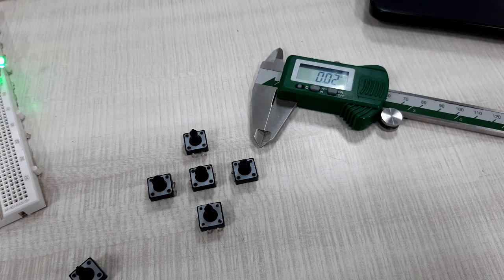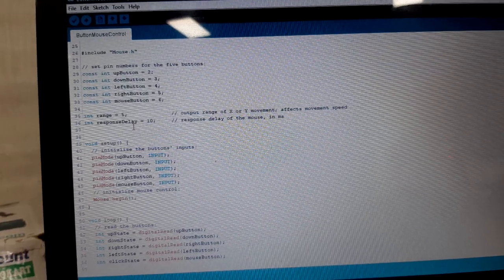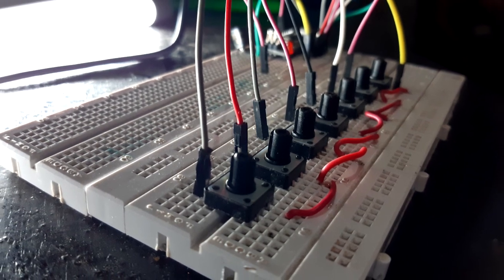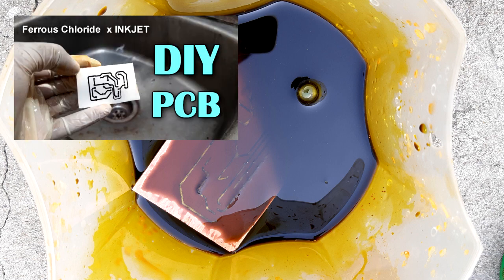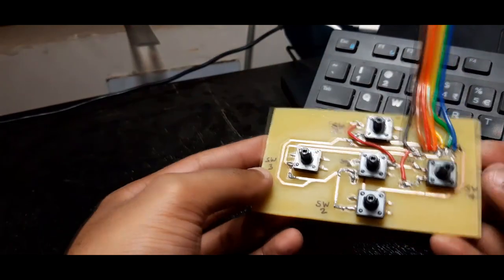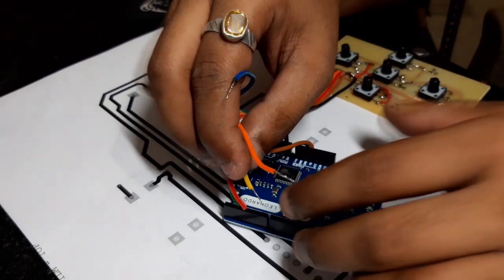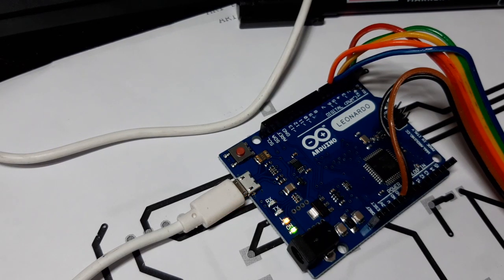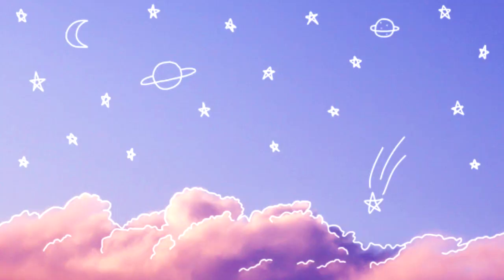Arduino Leonardo as Mouse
learn how to make a custom mouse/controller with few switches and an Arduino Leonardo board.